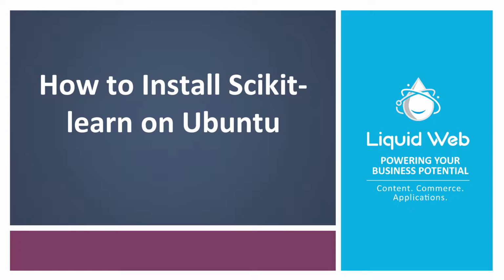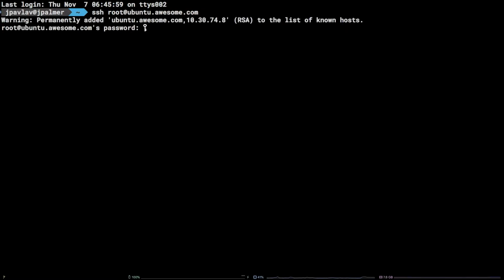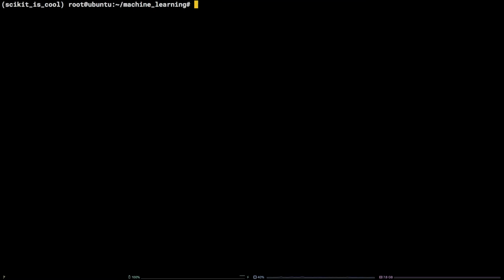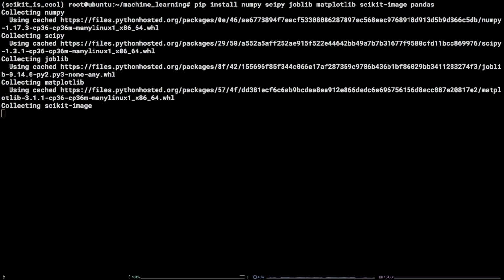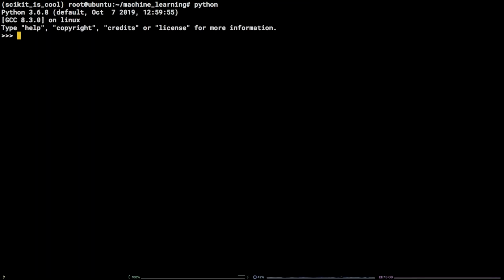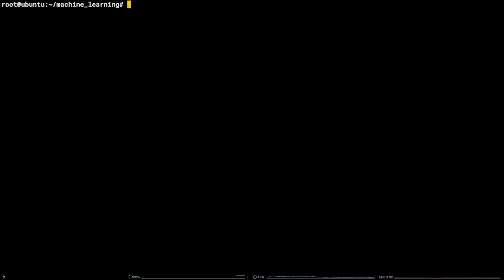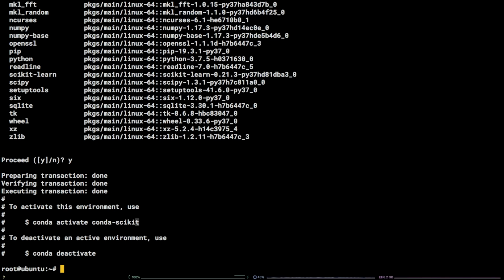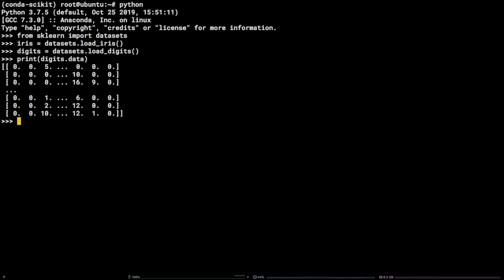How To Install Sci-kit Learn On Ubuntu 18.04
In this tutorial, we are going to walk through how to install scikit-learn on an Ubuntu 18.04 server. We are going to walk through the installation both in a virtual environment with the Python package manager, Pip, and via Anaconda.

Commands used:

mkdir machine_learning
cd machine_learning
python3 -m venv scikit_is_cool
source scikit_is_cool/bin/activate
pip install numpy scipy joblib matplotlib scikit-image pandas
pip install -U scikit-learn
python

snippet
from sklearn import datasets
iris = datasets.load_iris()
digits = datasets.load_digits()
print(digits.data)

Ctrl+D (to exit python shell)
deactivate
conda create --name conda-scikit scikit-learn
Y --&gt; then Enter
conda activate conda-scikit
python

snippet
iris = datasets.load_iris()
digits = datasets.load_digits()
print(digits.data)

Video by: Justin Palmer